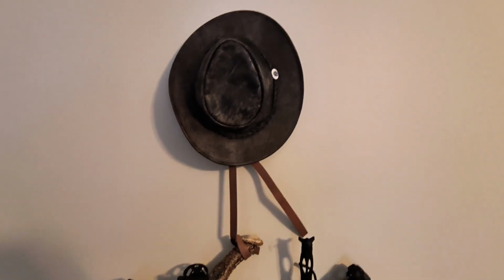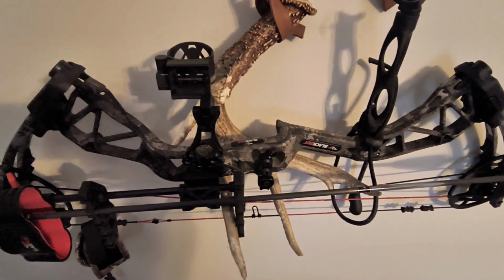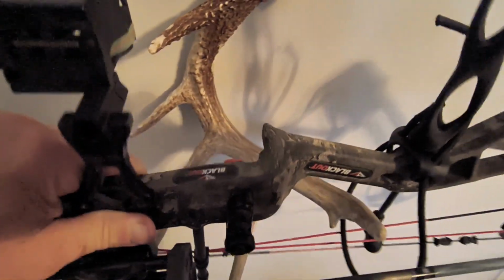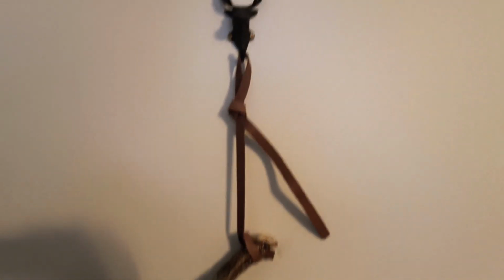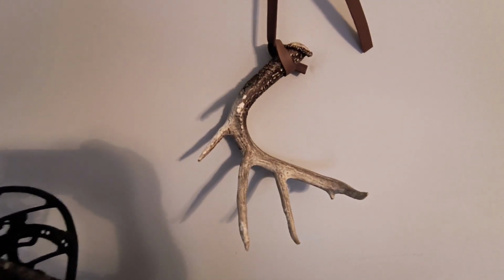The Mediocre Modeler 500 subscriber give away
Congrats to the Winners! Ru@ruanecrummett9261
and Tim@timcarson8146